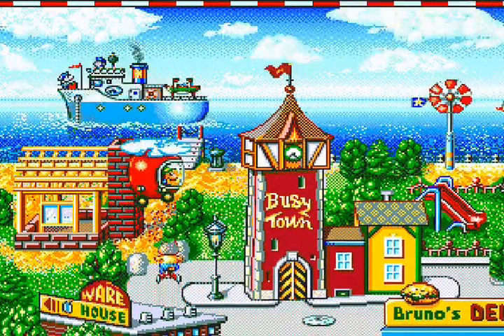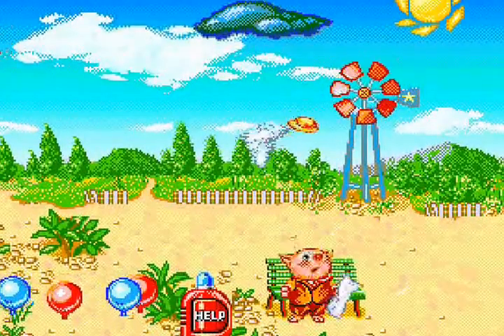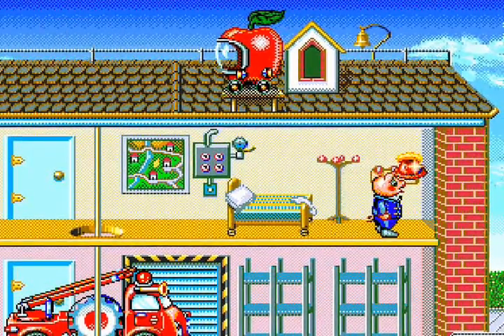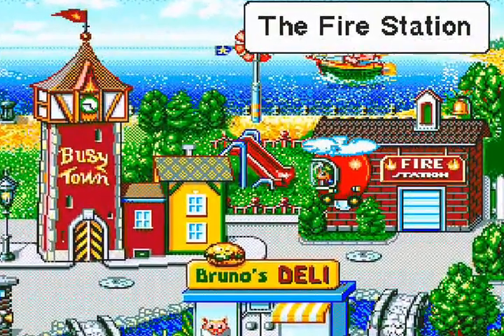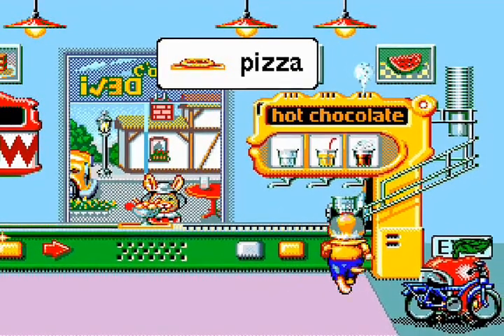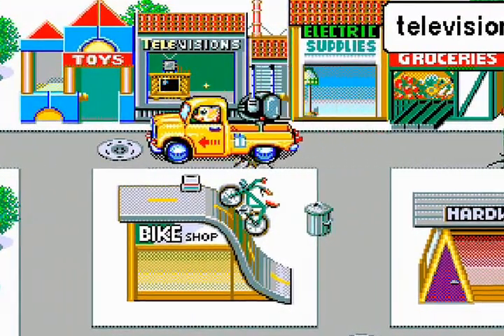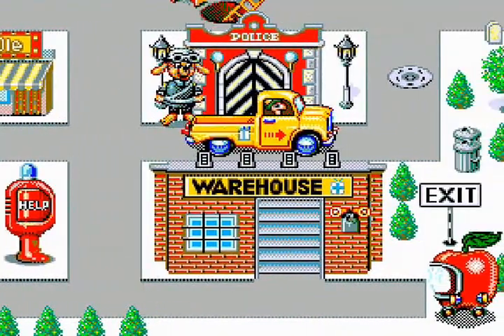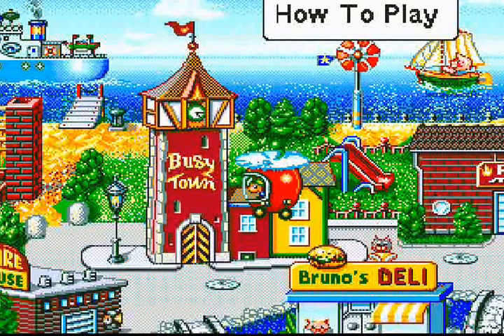B2B Gaming: Let's Play! BusyTown (Pt.2)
Actually returning for more? Awesome! This time we have more fun in Busytown by trolling people with the powers of the wind, and crashing into private and city property!